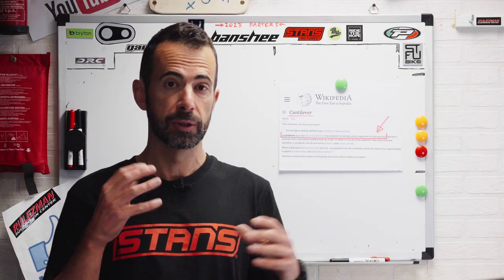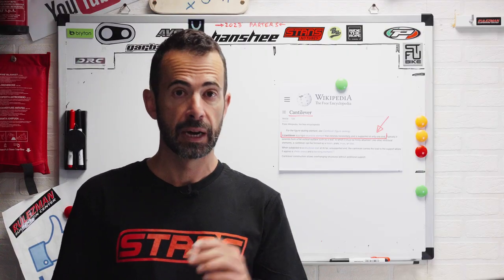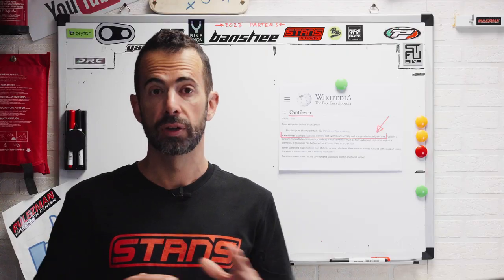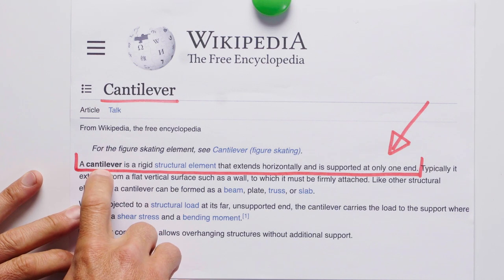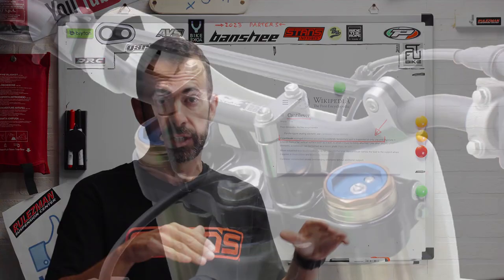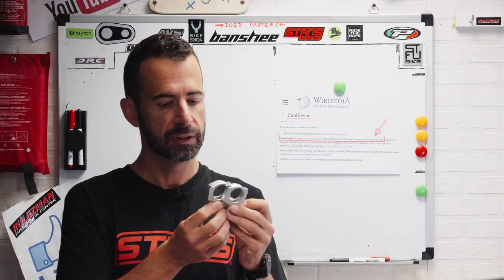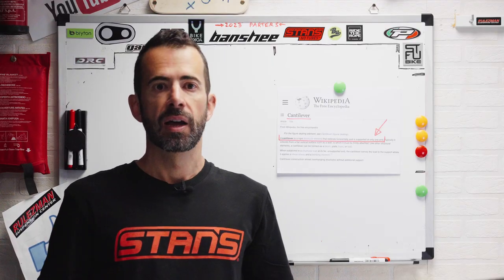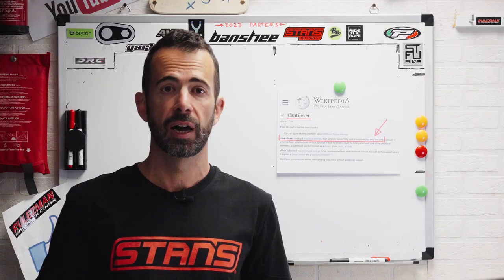MODERN GEOS & SHORT STEMS : TECH TALK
13 years waiting.